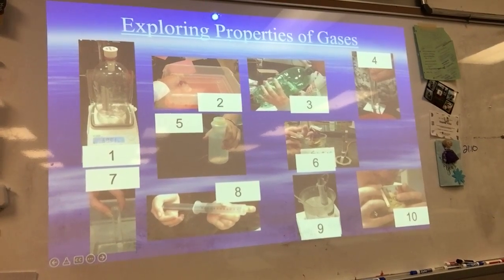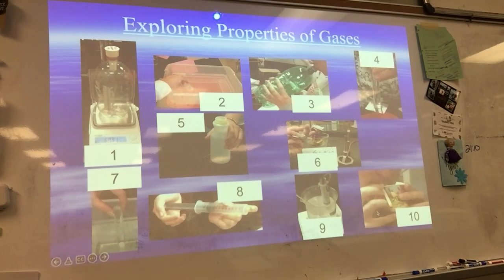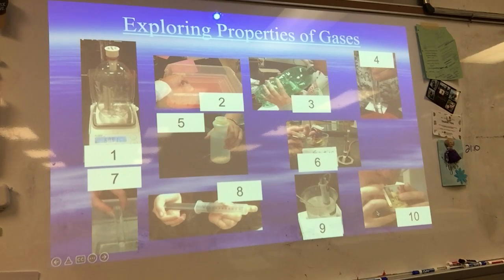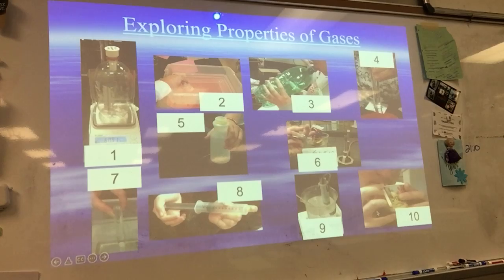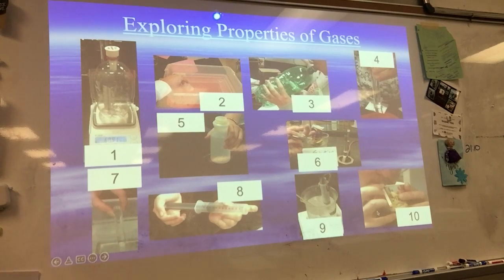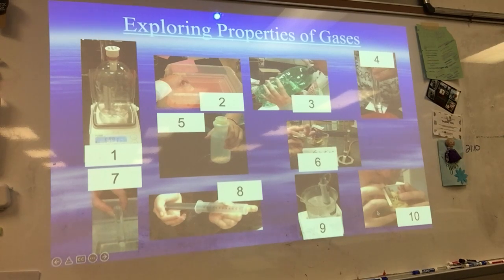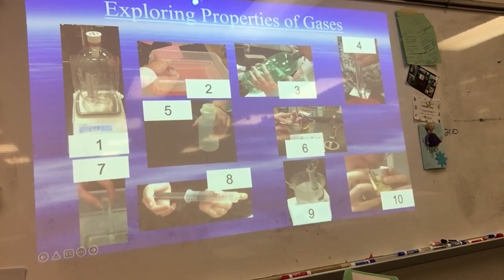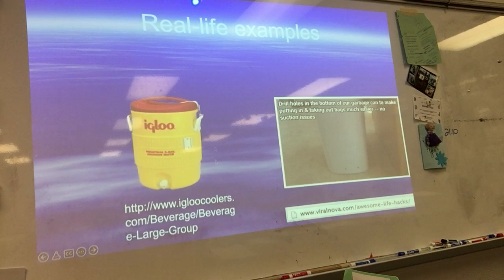Gas Properties Lab Review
In this video, we will review the Gas Properties Lab.